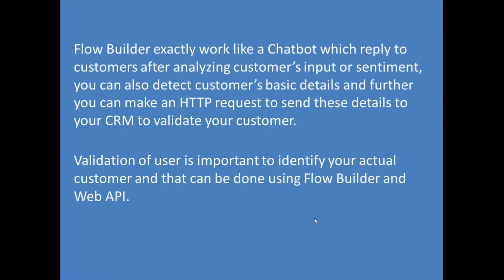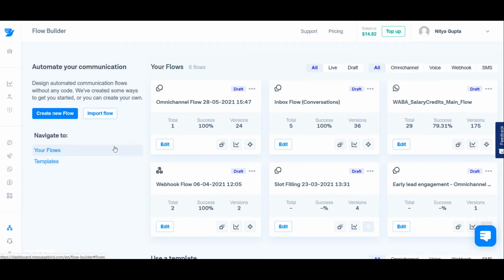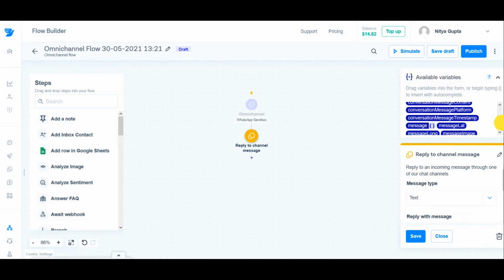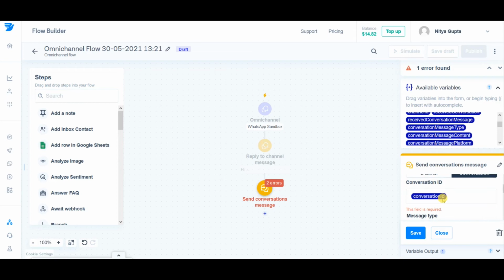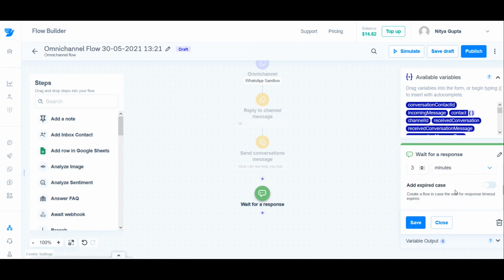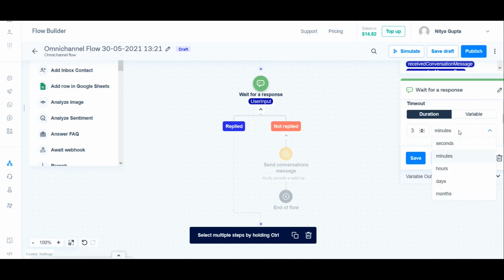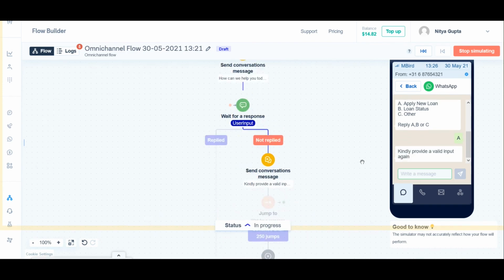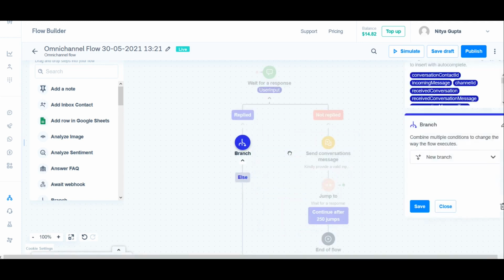Automate with Flow Builder | Detect user's mobile number | Chatbot | MessageBird | Part-2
Whatsapp Business API, Flow Builder, Whatsapp automatic reply, Whatsapp Template Message, Detect User's Mobile Number, MessageBird - Part -2

I have been doing R&D on Whatsapp Business API and Flow Builder for a year and just wanted to share my experience with you.

I will help you to design Whatsapp Automatic Reply flow which works as a Chatbot, please watch my upcoming videos for more programming concepts, Flow Builder, Chatbot, Web APIs etc.

In my next video:

1. We will walk through about Automated reply.
2. How to create media template.
3. How to call MessageBird API to send template message.
4. Also we will see how to connect flow builder to our web API